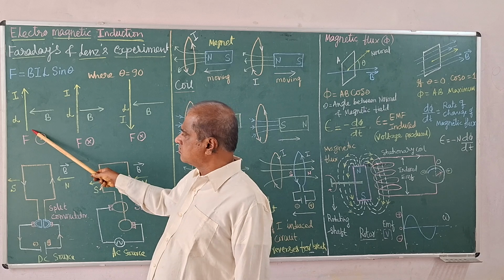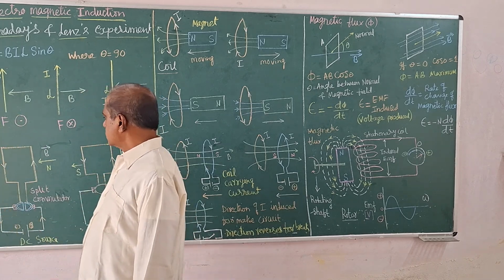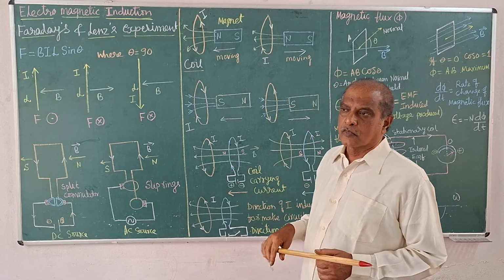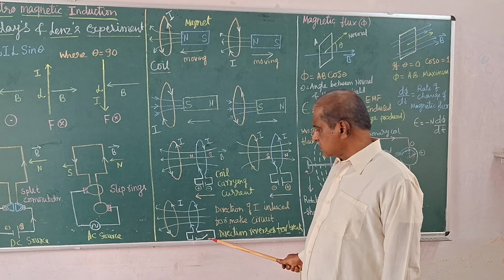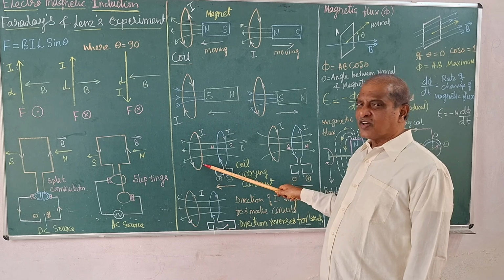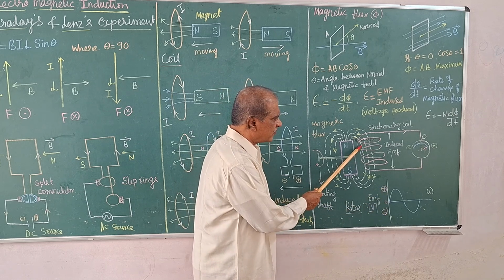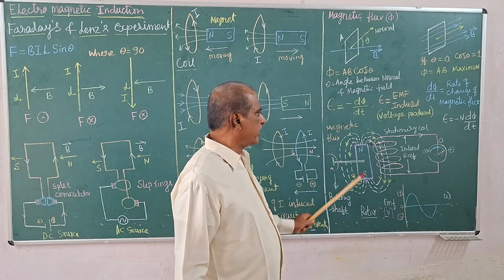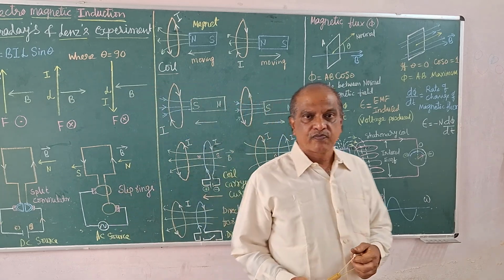Electromagnetic Induction part 1,by Muralidhara M